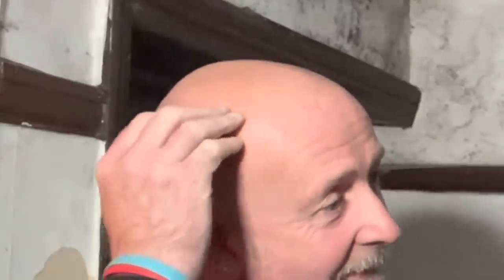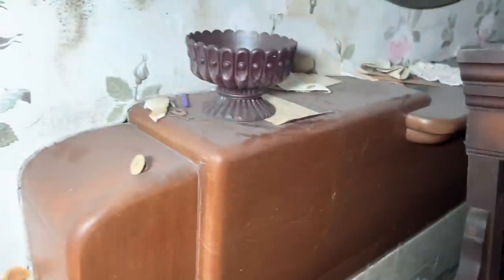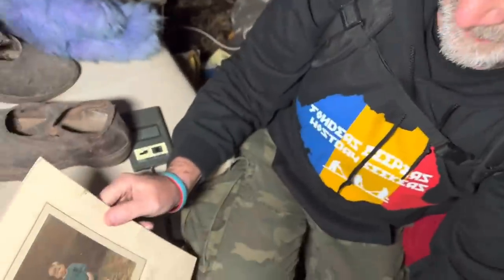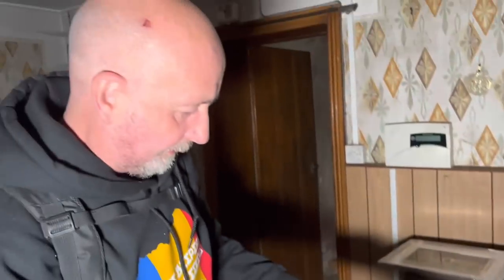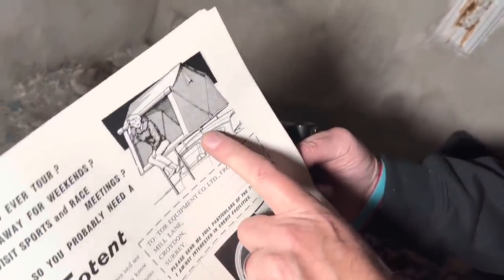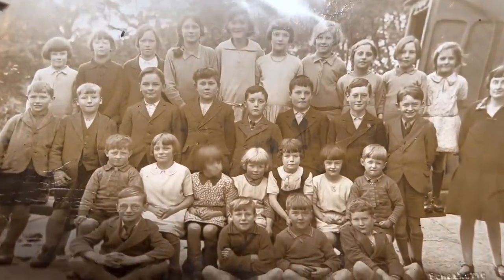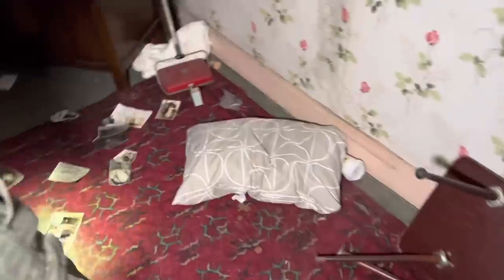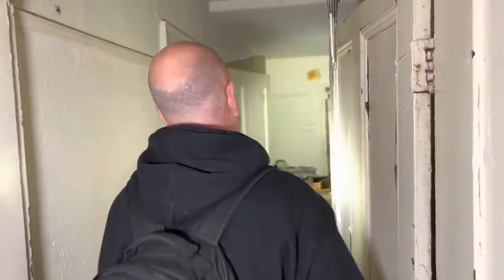Is this creepy ABANDONED house where a demon child once lived ?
Long before the decay began to set in, happy families blessed these four walls, weddings, parties, birthdays and lovers… but something else lived here, something evil, something dark, something with a Bowl cut hairstyle!
Come with Matt & Andy as they explore this mid 1800s former farmhouse somewhere in Lancashire

Findersbeepers